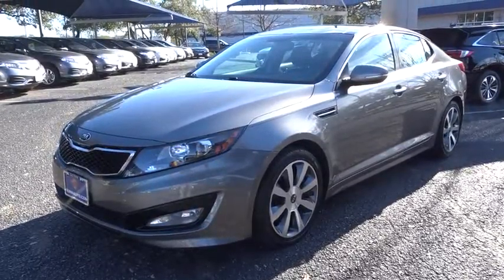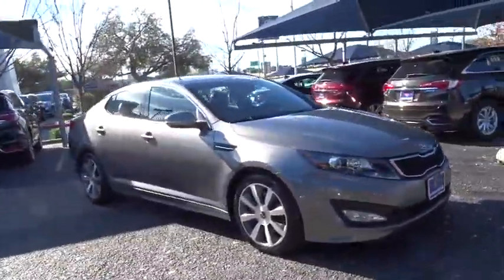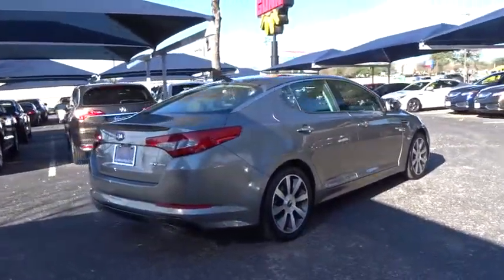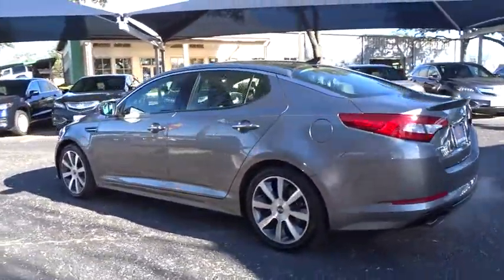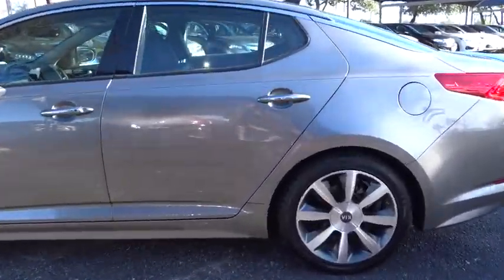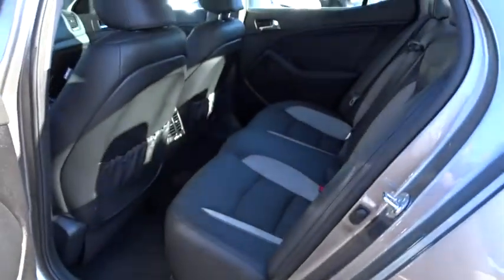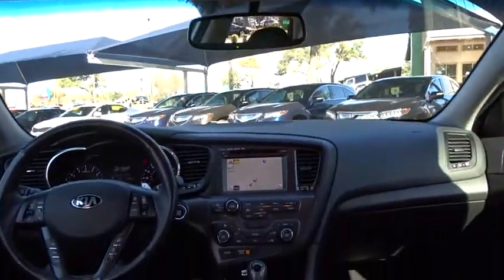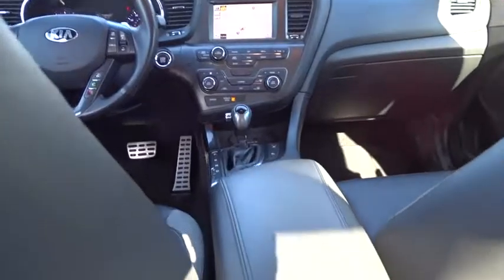2013 Kia Optima San Antonio, Austin, Houston, Dallas, Boerne, TX A70435B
2013 Kia Optima

Gunn Acura
11911 IH 10 W

WHAT A DEAL!!! VERY CLEAN!!!NAVIGATION!!! LEATHER!!! SUNROOF!!!ALLOY WHEELS!!! BLUETOOTH!!! COOLED SEATS!!!INFINITI SYSTEM!!! SX TRIM!!!Awards:* KBB.com 10 Best New Sedans Under $25,000Recent Arrival!
TECHNOLOGY PKG  -inc: navigation system w/rearview camera display  SIRIUS Traffic  diversity antenna,BLACK  SEAT TRIM,PREMIUM TOURING PKG  -inc: tilting/sliding panoramic sunroof  gloss-black B-pillar  4-way pwr front passenger seat  driver seat memory  heated & cooled front seats  heated rear seats  18 luxury alloy wheels  Infinity audio system w/(8) speakers  center speaker  subwoofer  12 channel external amp  UVO infotainment system w/HD Radio & rearview camera  pwr folding mirrors,TITANIUM METALLIC,Turbocharged,Keyless Start,Front Wheel Drive,Power Steering,4-Wheel Disc Brakes,Aluminum Wheels,Tires - Front Performance,Tires - Rear Performance,Rear Spoiler,HID headlights,Automatic Headlights,Headlights-Auto-Leveling,Fog Lamps,Heated Mirrors,Power Mirror(s),Integrated Turn Signal Mirrors,Intermittent Wipers,Variable Speed Intermittent Wipers,AM/FM Stereo,CD Player,Satellite Radio,MP3 Player,Auxiliary Audio Input,Bluetooth Connection,Power Driver Seat,Bucket Seats,Driver Adjustable Lumbar,Pass-Through Rear Seat,Rear Bench Seat,Cloth Seats,Leather Seats,Adjustable Steering Wheel,Steering Wheel Audio Controls,Leather Steering Wheel,Trip Computer,Power Windows,Power Door Locks,Security System,Keyless Entry,Engine Immobilizer,Floor Mats,Cruise Control,Adaptive Cruise Control,Climate Control,Multi-Zone A/C,Rear Defrost,Power Outlet,Auto-Dimming Rearview Mirror,Universal Garage Door Opener,Driver Vanity Mirror,Passenger Vanity Mirror,Driver Illuminated Vanity Mirror,Passenger Illuminated Visor Mirror,Front Reading Lamps,Rear Reading Lamps,ABS,Traction Control,Stability Control,Driver Air Bag,Passenger Air Bag,Passenger Air Bag Sensor,Front Side Air Bag,Front Head Air Bag,Rear Head Air Bag,Child Safety Locks,Tire Pressure Monitor,Emergency Trunk Release